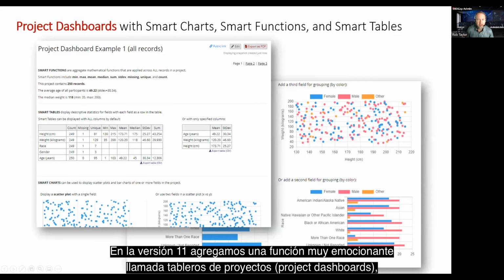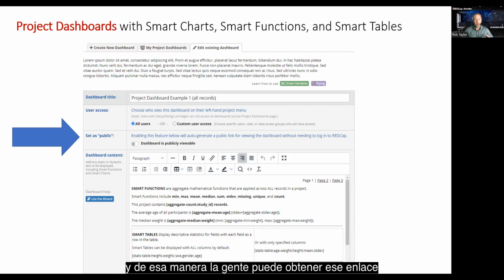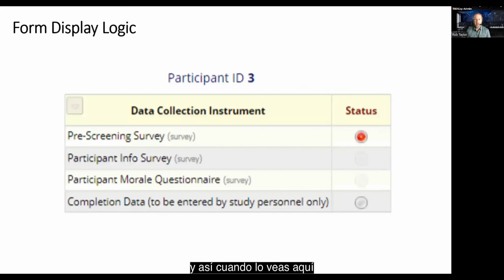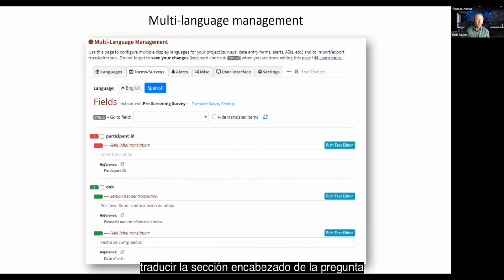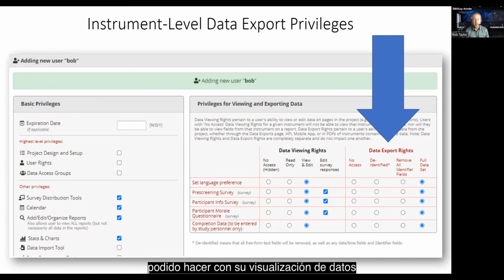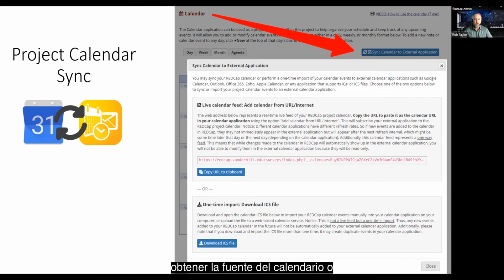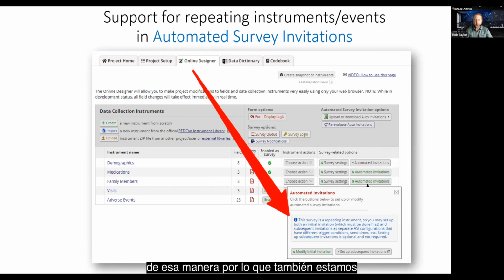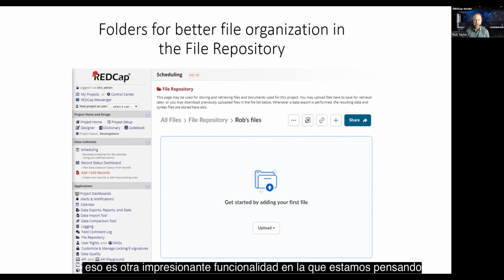¿Qué hay de nuevo y qué sigue con REDCap?